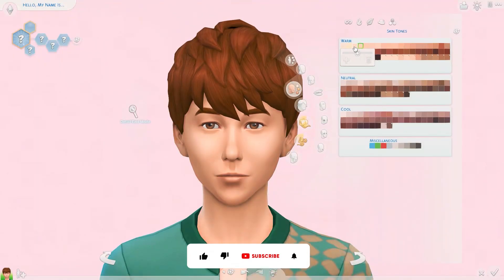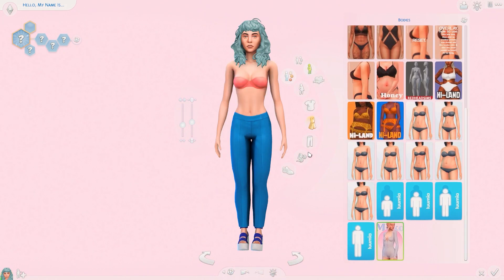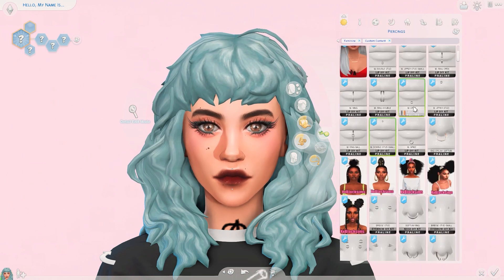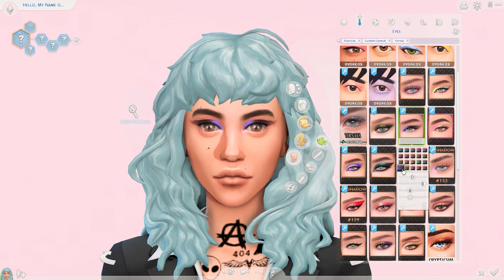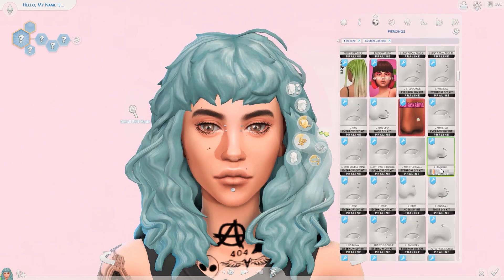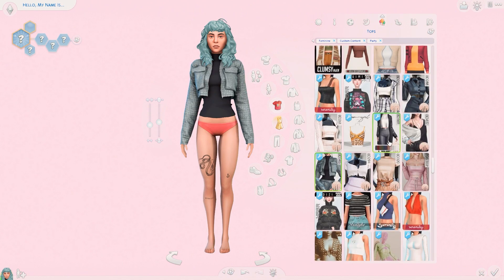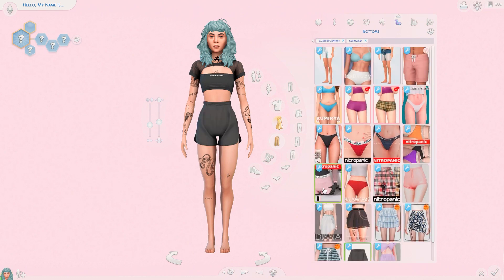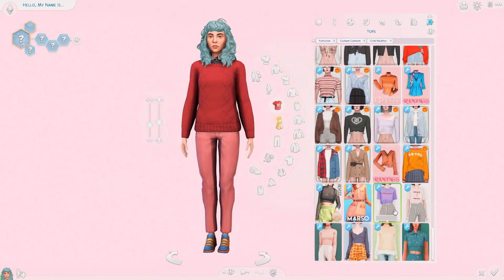CC SIM MAKING OF... PARKER 🤟 // Sims 4 CAS Lookbook + CC Links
Hi guys! Here is a CC Sim Making Video of Parker!

CC List is up on my tumblr and this sim is up on my gallery
CC List: shorturl.at/hyGY1

Socials:
✨ Origin ID: lizzisimss

Build Mods I use:
✨ Red Shelf: shorturl.at/jyJ19
✨ Reshades: KindleSpice Dove: shorturl.at/uvNV8
✨ Expandable Build & Buy Catalog: shorturl.at/krxBU

CAS Mods I use:
✨ Shimrod101 & Shooksims Stand Still in CAS Mod: shorturl.at/otR27
✨ Weerbesu More Columns in CAS: shorturl.at/abgyR

Thumbnail made in Adobe Photoshop
Video edited in Adobe Premiere Pro